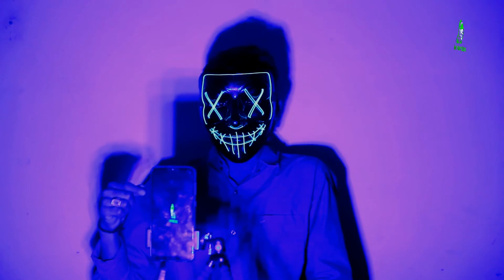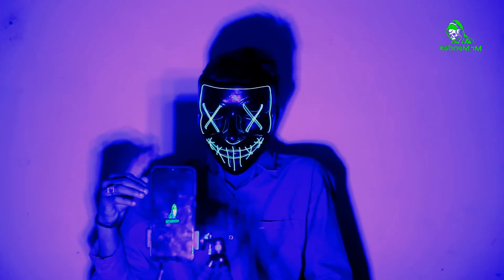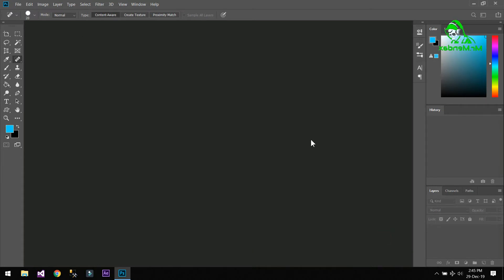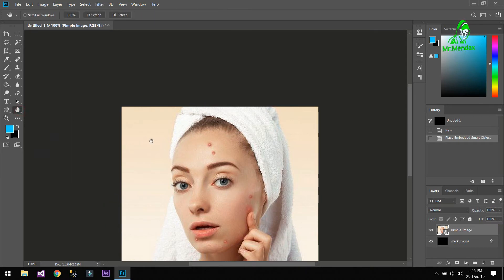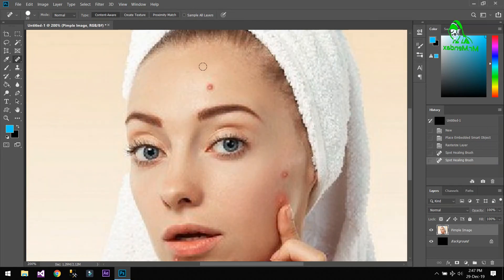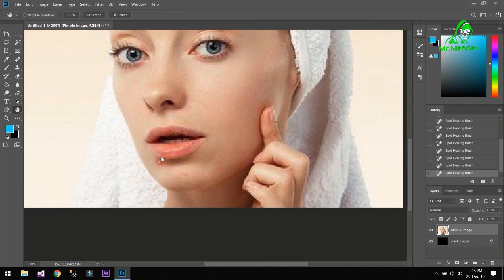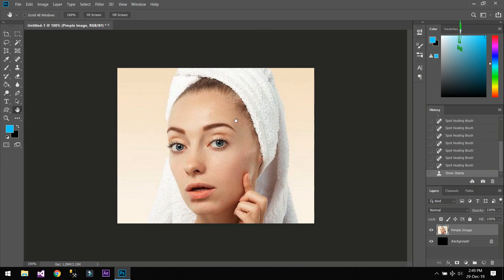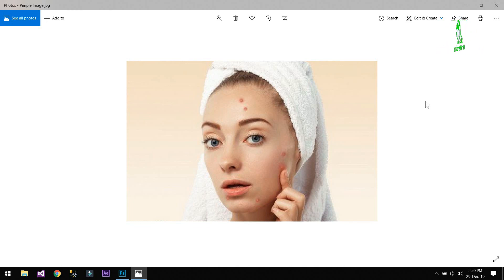How to Use Spot Healing Brush Tool and Clone Stamp Tool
As you know that Logo designing is very important if you want to start your own business or a Software House, so why don't you create your own logo by yourself. In this video, I am showing how to use the first two tools for Spot Healing and Clone Stamping in Adobe Photoshop and in the upcoming videos i will also show you how to create a visiting card too.